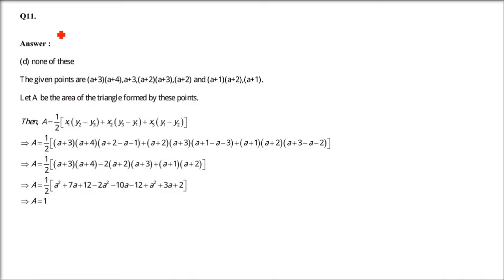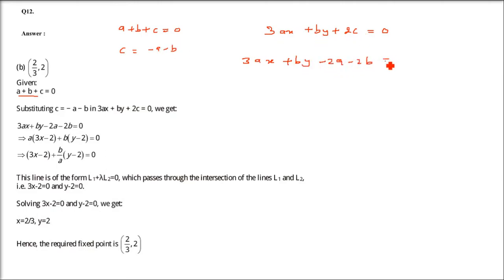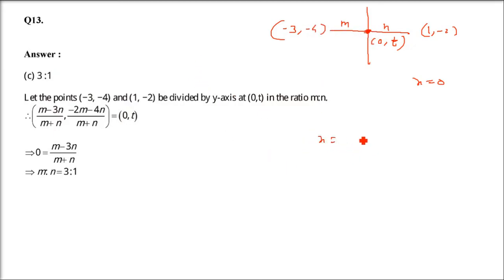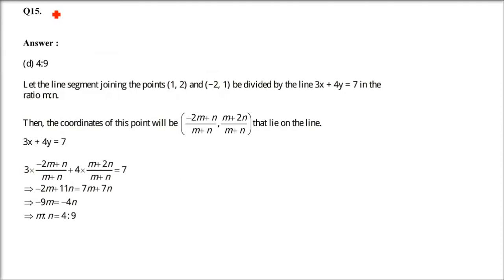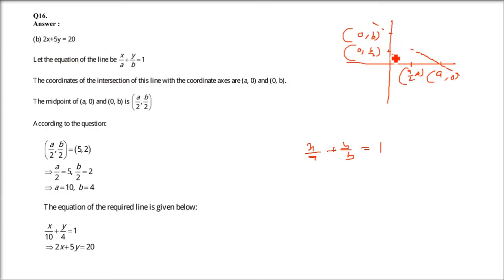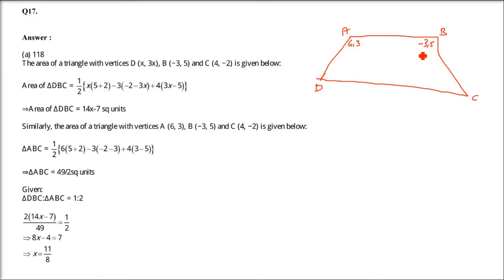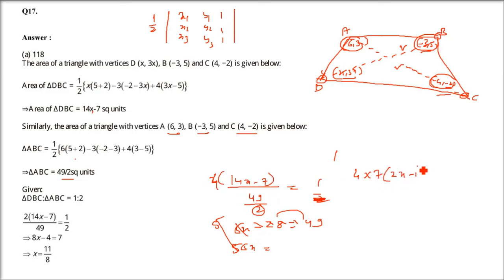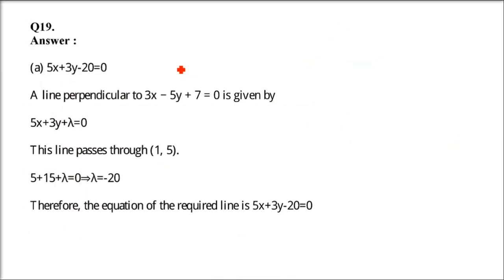RD SHARMA SOLUTIONS CLASS 11 CHAPTER 23 The Straight Lines MCQ Part 2